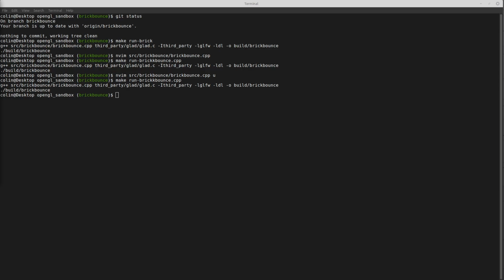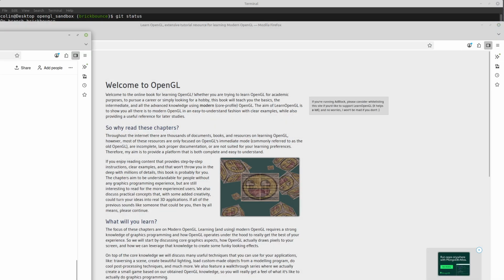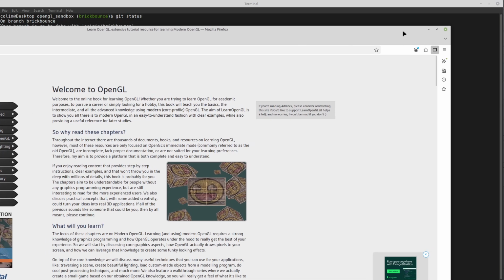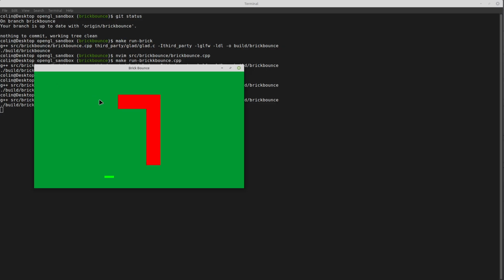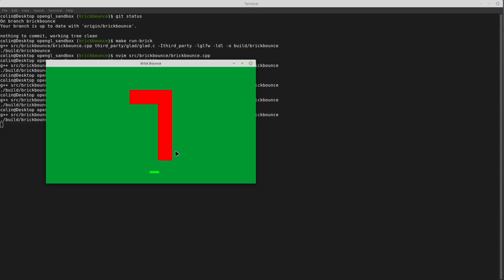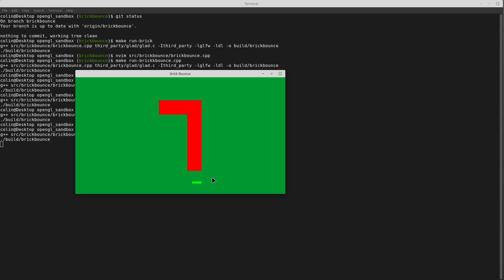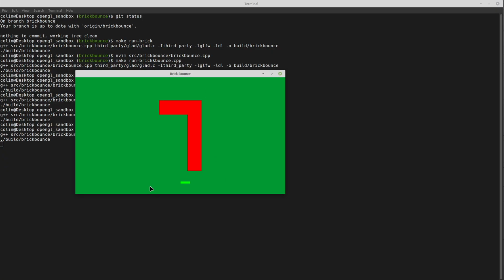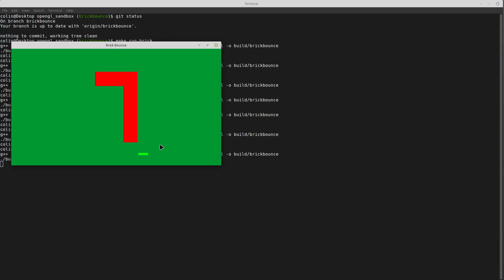Simple OpenGL tinker project: brick bounce